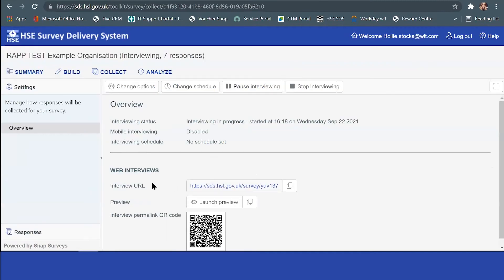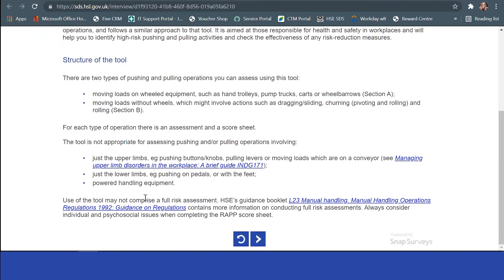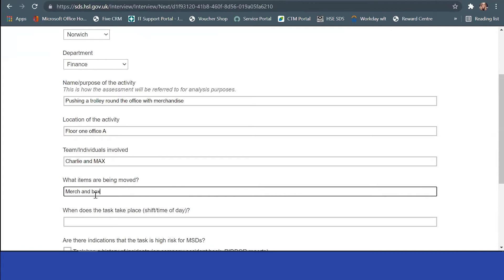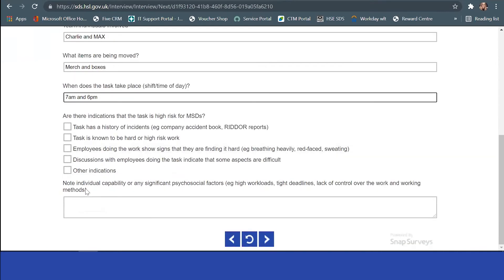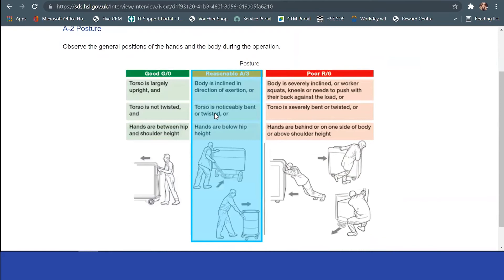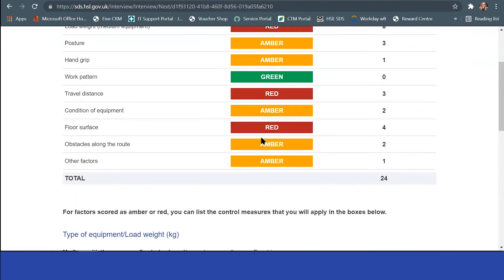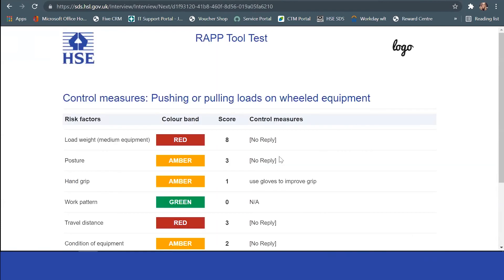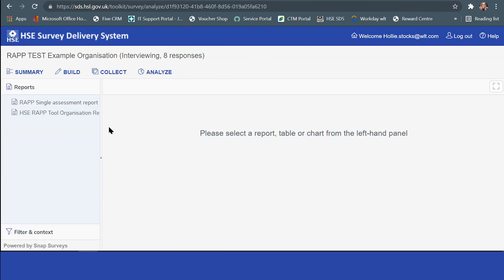RAPP Tool - Completing an assessment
This video will guide assessors to complete a RAPP assessment using the MSD tool system.